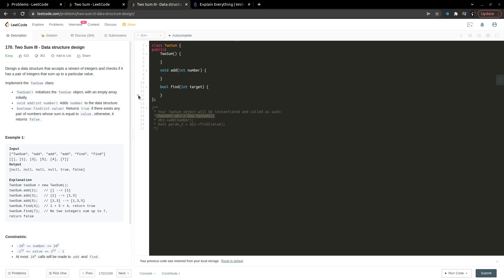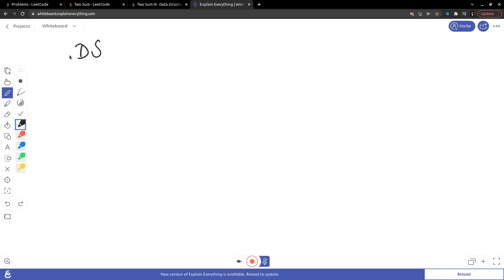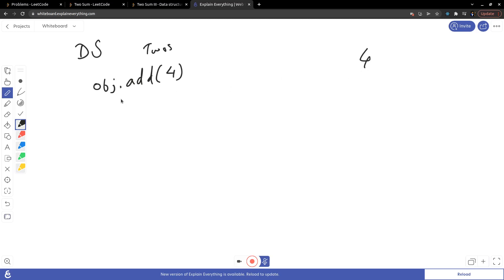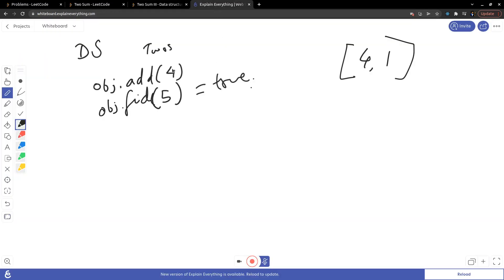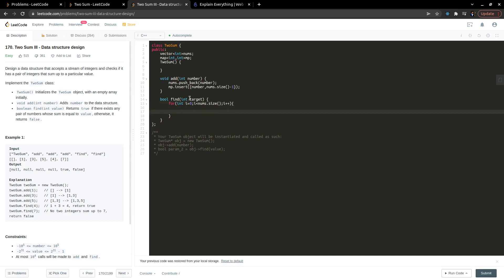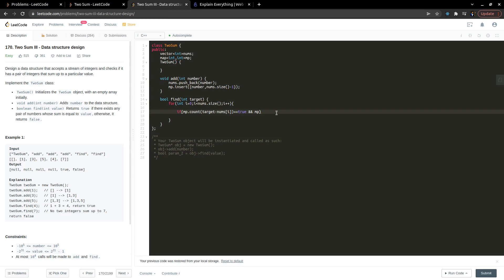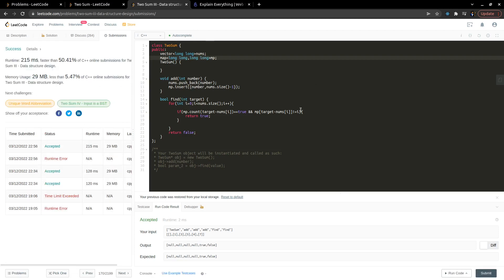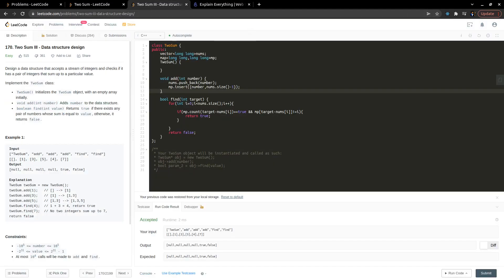LeetCode 170. Two Sum III - Data structure design | Medium | Algorithm Explained | C++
My thoughts on this problem.
Not an easy  problem. DS design problems don't appear that often so it may be a difficult to understand them in first go. But I hope this video will help you.